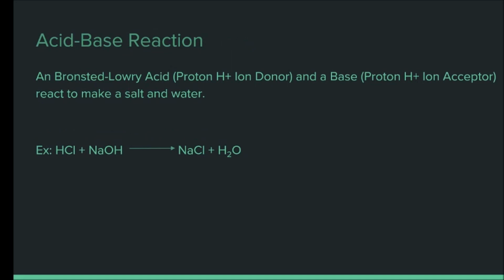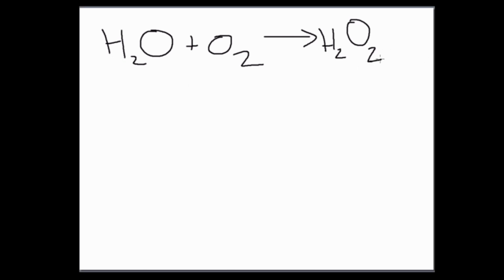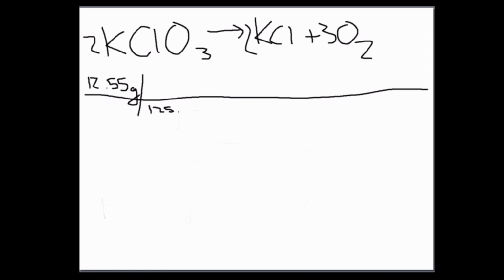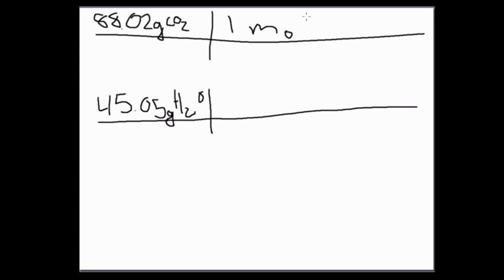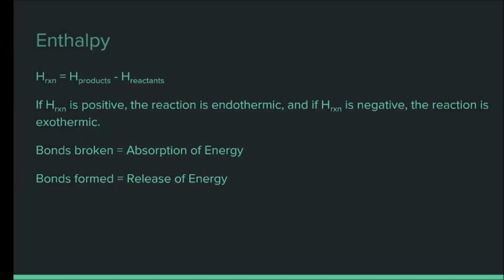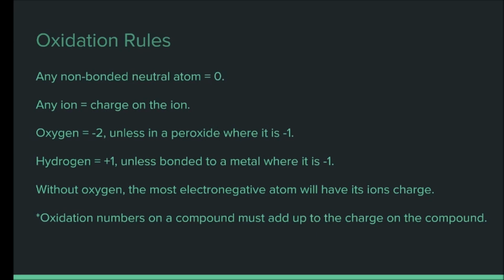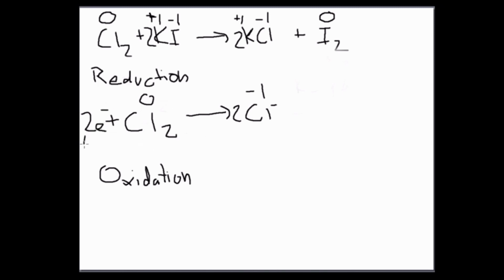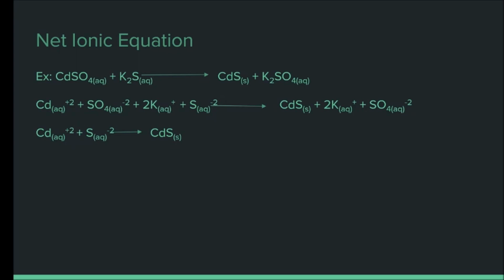GG 2 School AP® Chemistry Cram - Chemical Reactions and Equations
Hello Gamers, and Everyone Else, and Welcome to The Second Episode of AP Chemistry Cram. Sorry that this is probably the last video, but I ran out of time to help you guys and I wish you guys the best of luck. Anyways, for those of you that this will help, this video covers reaction types, chemical equations, oxidation, solubility, stoichiometry, balancing, and just about anything that relies on a chemical equation to solve.